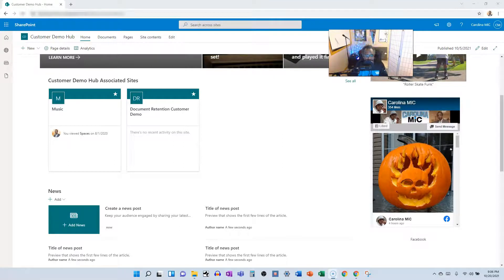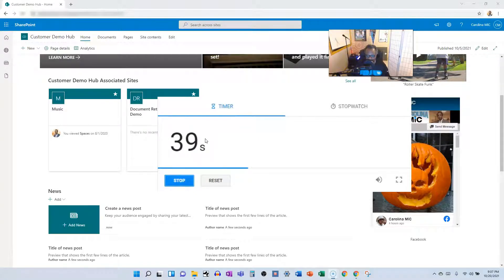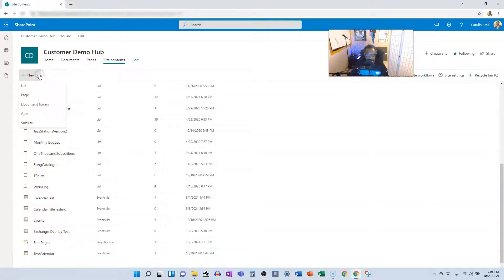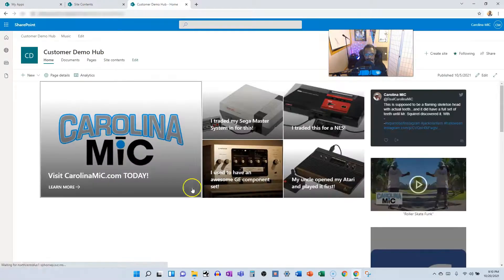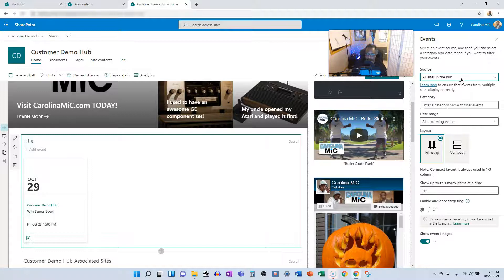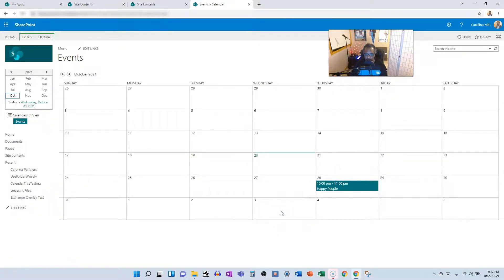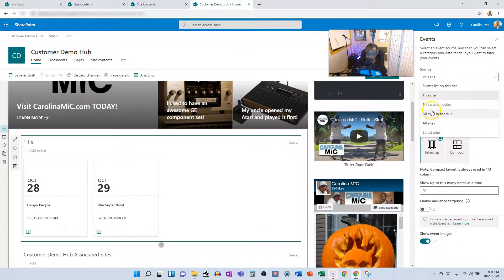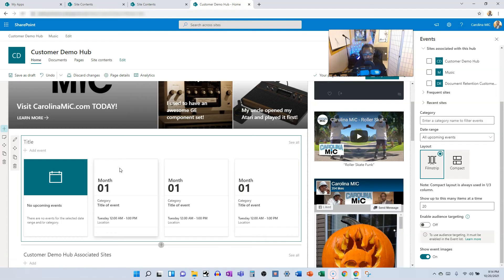SharePoint: How To Show Events From Multiple Calendars In One Web Part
Learn how to combine SharePoint calendars into a beautiful and functional Events Web Part!